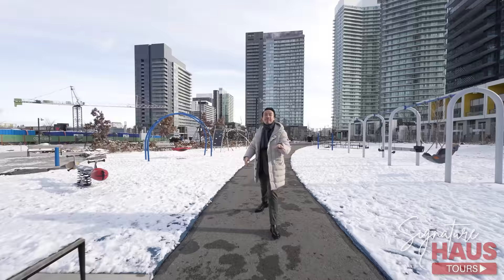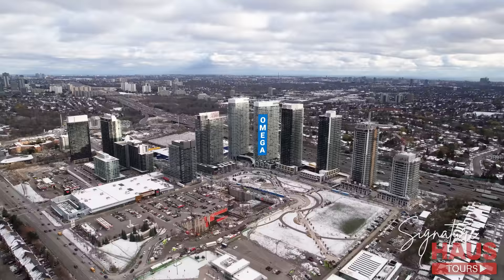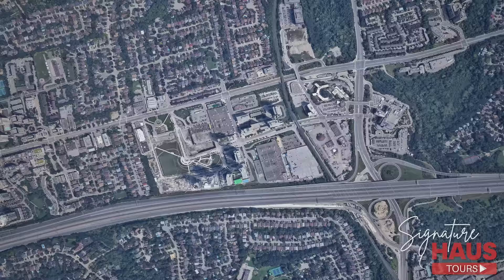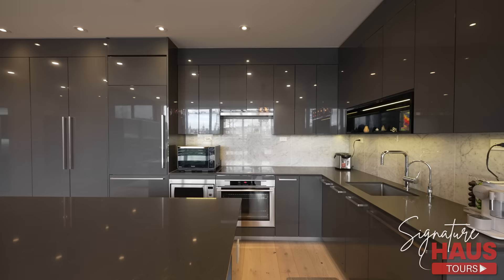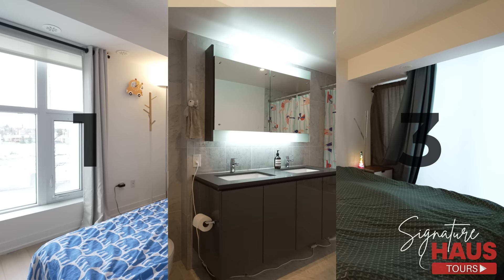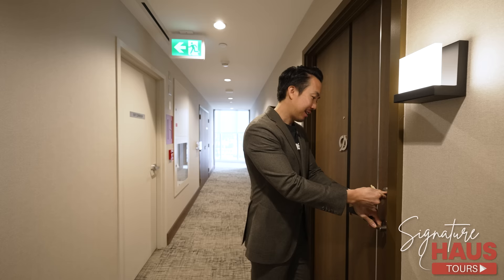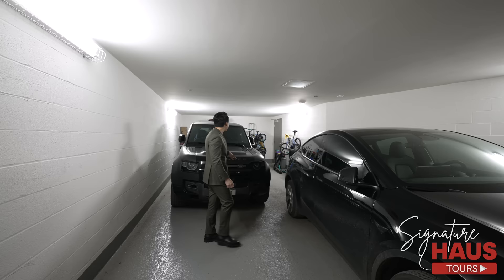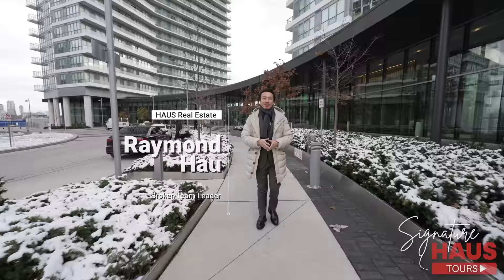Check out this insane North York Condo Townhouse! | 113 McMahon Dr, Toronto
Launch Date: 1st April 2023

Check out this insane Toronto Condo! | 113 McMahon, North York

Today, HAUS Real Estate is in Bayview Village. We are going to be showing you a property here at Concord Park Place - a state-of-the-art development here in North York. This is an end-unit modern condo townhome - with a total of 1650/1800 sq ft, 4 beds 4 baths and you have direct access to all amenities, as well as a 3 car private garage underground! We’re going to show you what it's like to live in one of the most convenient locations, as well as THE most coveted development in Toronto. All this, and more, on this episode of our Signature HAUS Tours!

HAUS Real Estate is a full-service Real Estate team in Toronto and York Region. We specialize in cutting-edge marketing, including our Signature HAUS Tour videos across the Greater Toronto Area. Our tours feature comprehensive walkthroughs of properties within the GTA’s most popular communities. These include Downtown Toronto, Richmond Hill, Markham, Vaughan, Scarborough, Stouffville, Aurora, Newmarket, and more! We showcase all types of homes! We feature Million Dollar Luxury Mansion Tours, Markham Townhome Tours, and Toronto Penthouses Tours. Through our content, we show buyers how to invest in Real Estate, give insight into the Toronto Housing Market, and provide countless other useful buyer and seller resources.